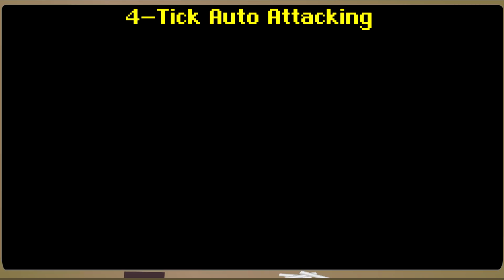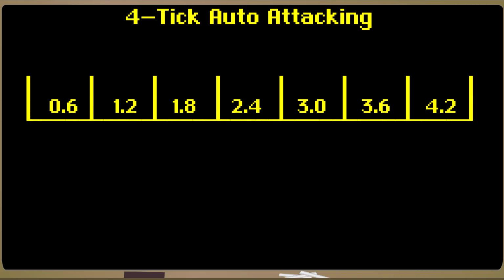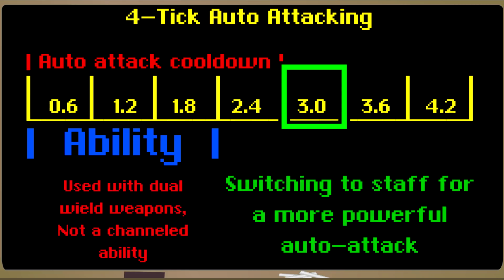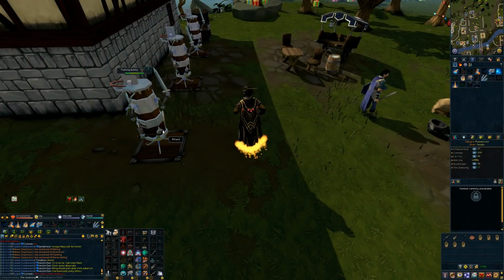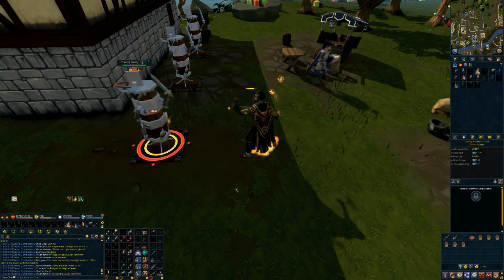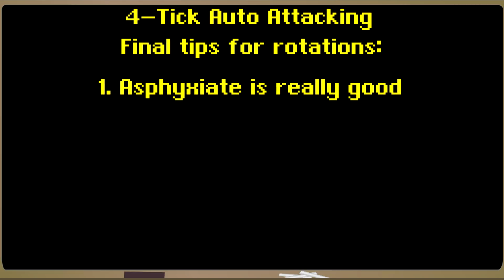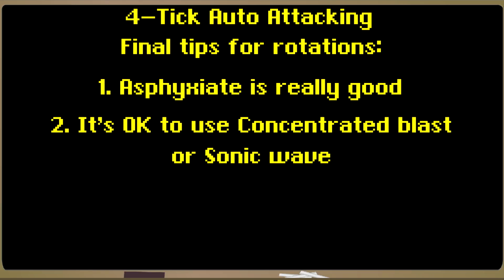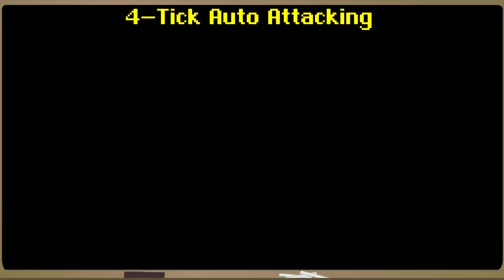DPS for Dummies: 4 Tick Auto-Attacking [C4taa no longer possible]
Quick clarification - single target ancients don't cause the adrenaline bug, only the multi-target ones, and only when those spells only hit a single target.